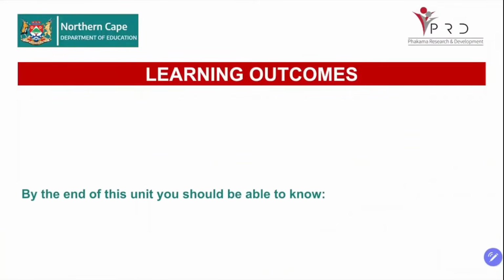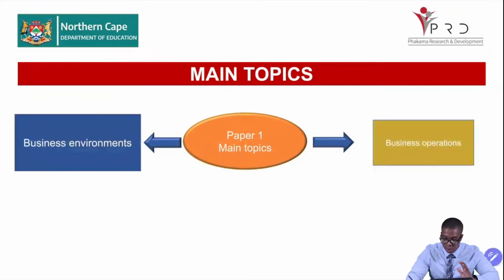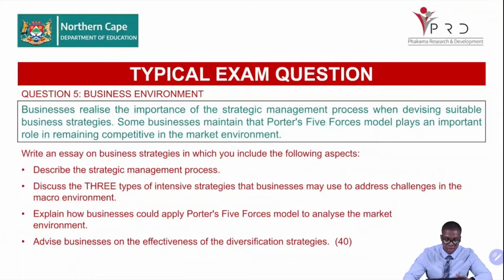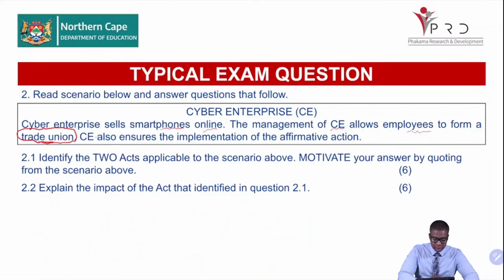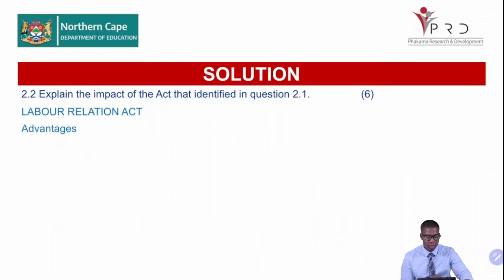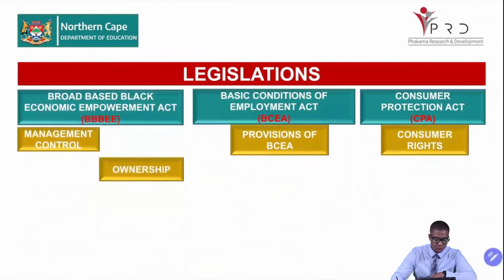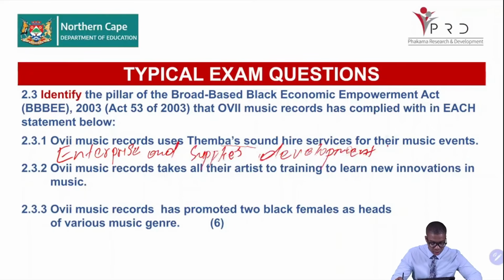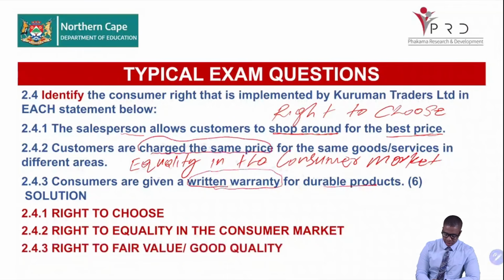BUSINESS STUDIES GRADE 12 BUSINESS ENVIRONMENT PAPER 1 EXAM REVISION PART 1